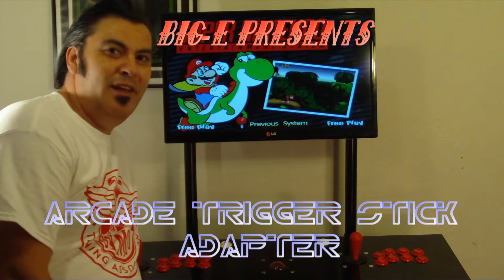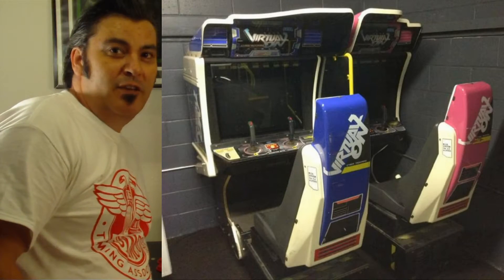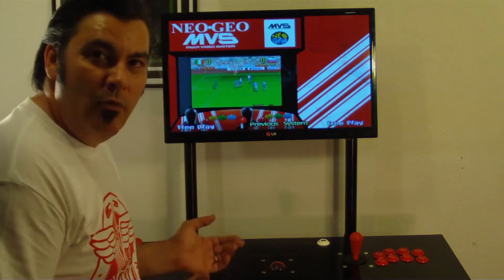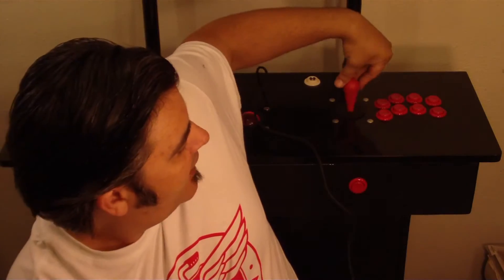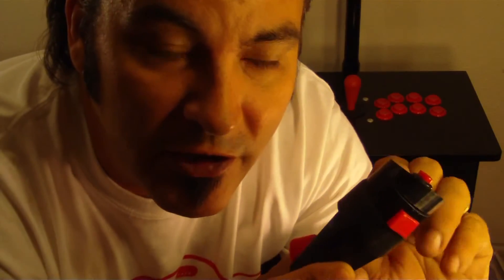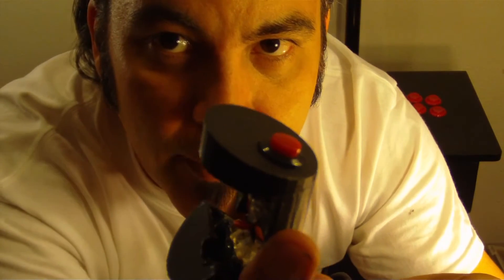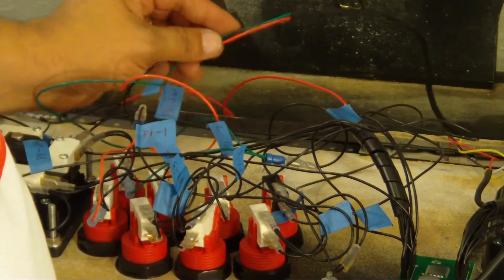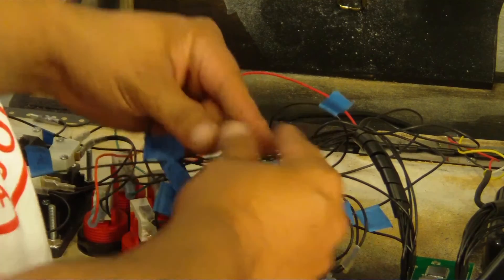3D printed Triggerstick adapter Demo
I demonstrate my Triggerstick adapter; a 3D printed appliance that snaps on to a standard HAPP bat-top joystick; and adds trigger and thumb buttons, so you can play those arcade classics that require such controls, without cluttering up your control panel.